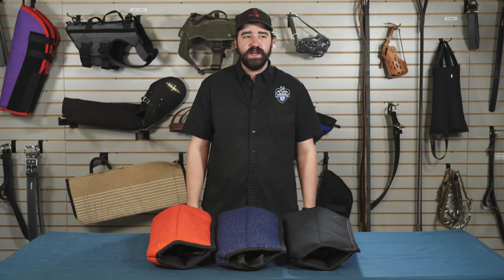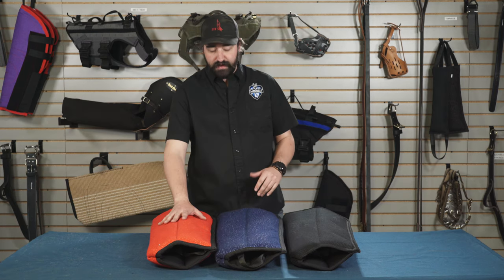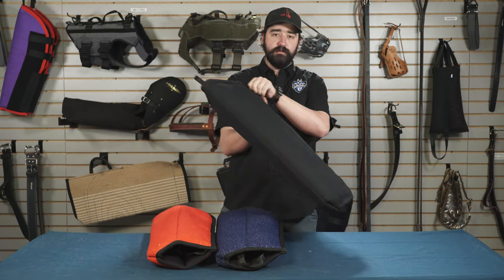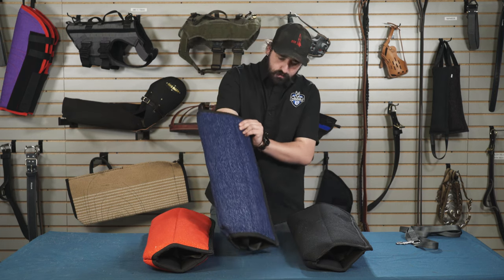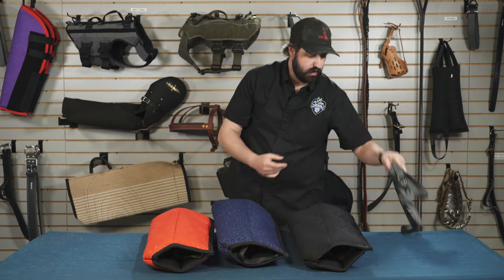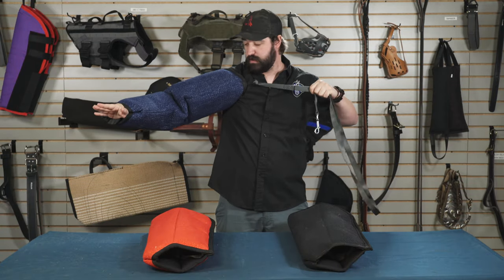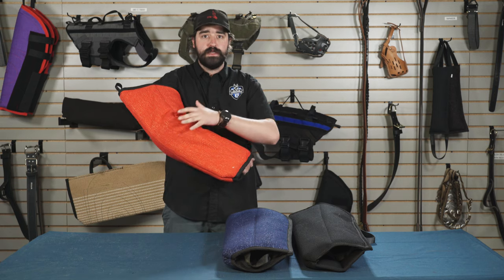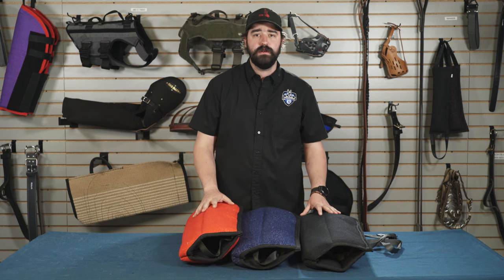Belgian Arm Sleeve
The Belgian arm sleeves, or the 9602 A, B, & C, are extremely diverse levels of soft sleeves to build a puppy or work an older, more experienced dog, on some accessory work like targeting or keeping them engaged. The different sleeves are easy to distinguish.

The basic (9602A), is black
The intermediate (9602B), is blue
The advanced (9602C), is red

The black to red progression is subtle so that the dog understands and progresses through each sleeve. The black is very soft and great to build a pup's drive and grip. The blue is a perfect intermediate softness. Not too hard and not too soft. A nice challenge, but won’t let the dog lose confidence in the bite if he/she is not quite there yet. And the red is close to suit ready. They need to dig, drive and grip to find the arm and control the pressure.

Each of the sleeves has a handle at the bottom and a small leash loop at the top for prey and accessory work. (REMEMBER!! When clipping a leash to the sleeve, DO NOT use the clip of the leash, use the handle!)

These sleeves are a great progression and drive builder for any dog working toward suit biting. Adding these to your toolbox will not only advance your training capabilities but help progress the dog more seamlessly!